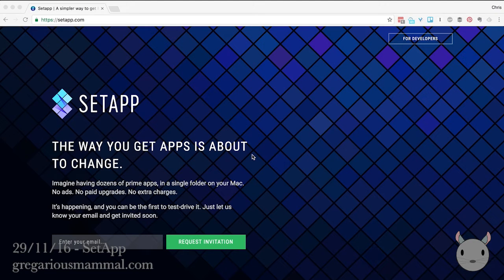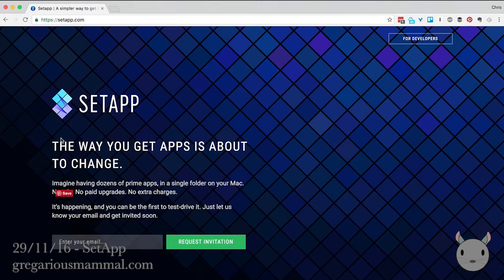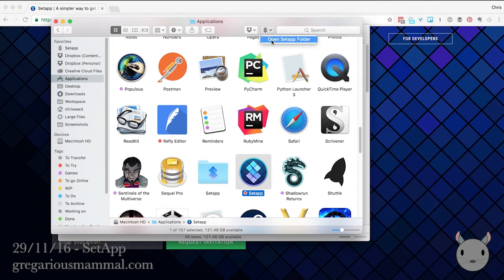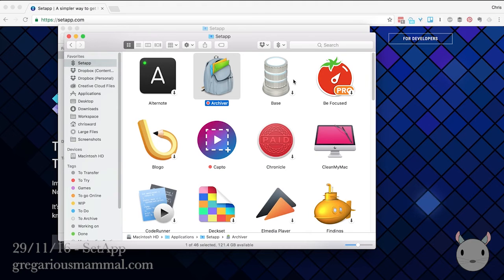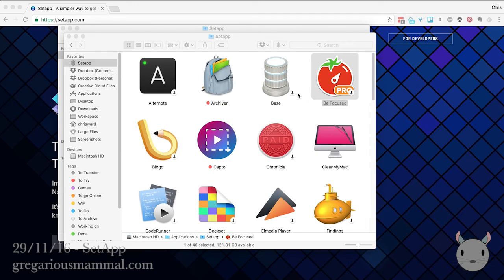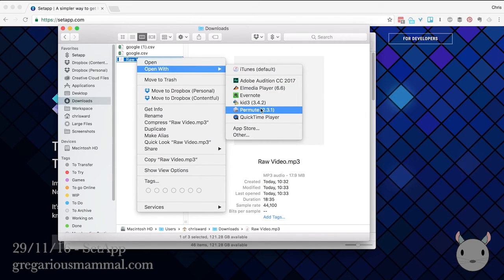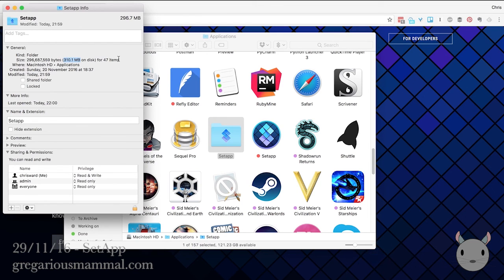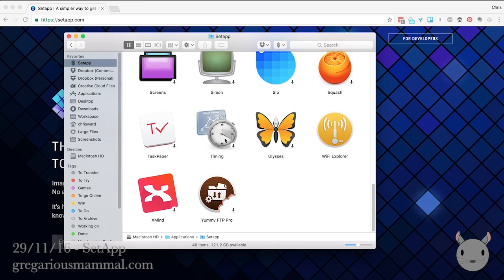Independent Mac App subscriptions with Setapp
In this video I explore a new monthly Mac app subscription service from MacPaw, read the accompanying post: